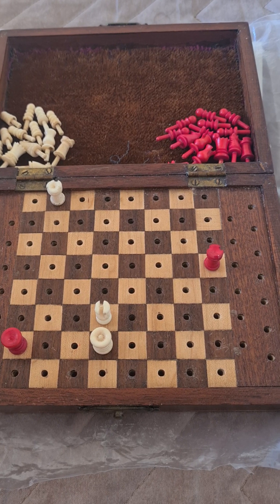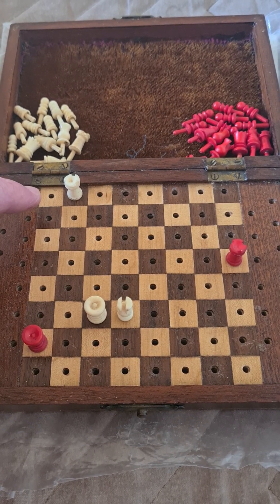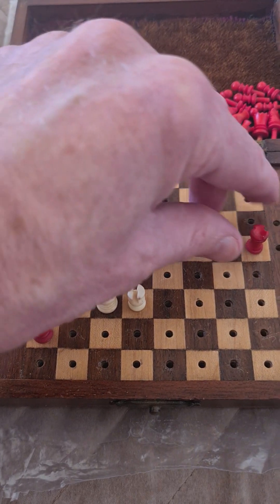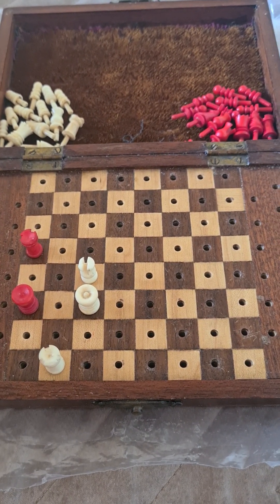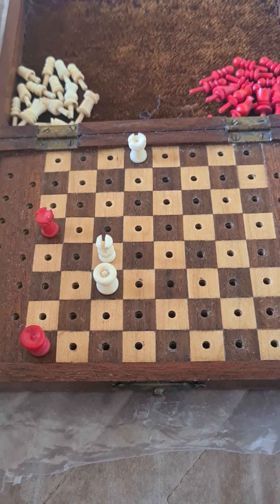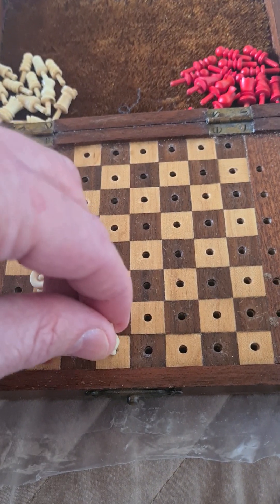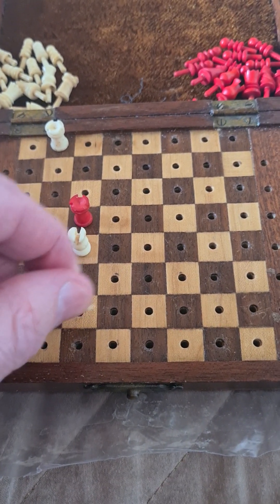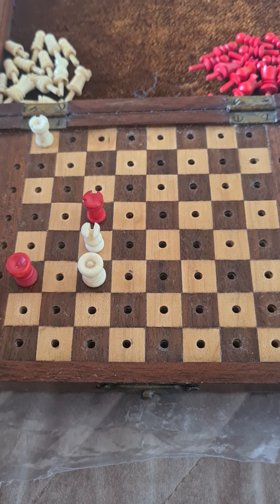A Chess Puzzle By Susan Polgar: White To Play & Win.